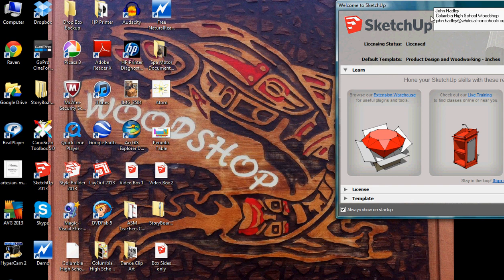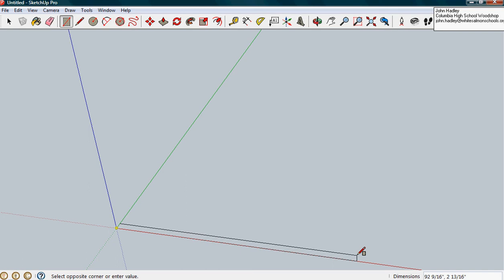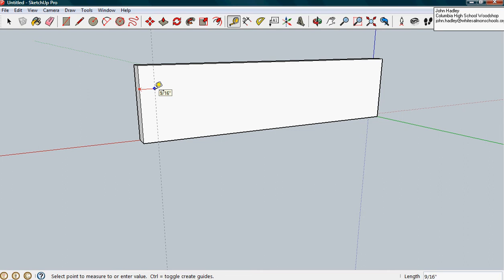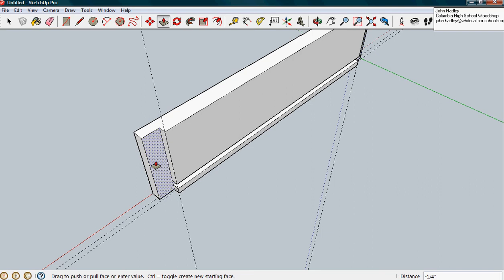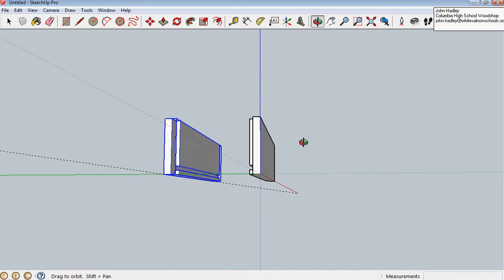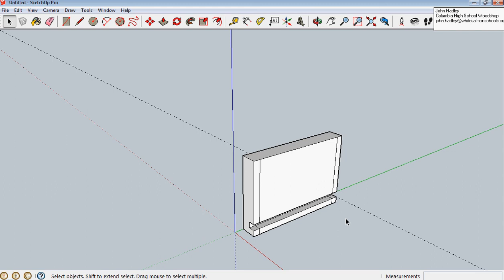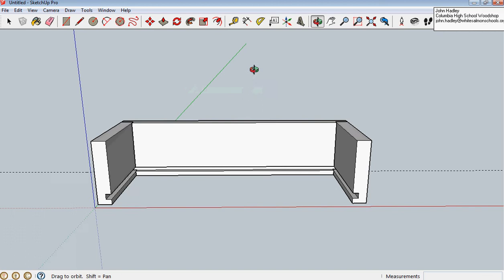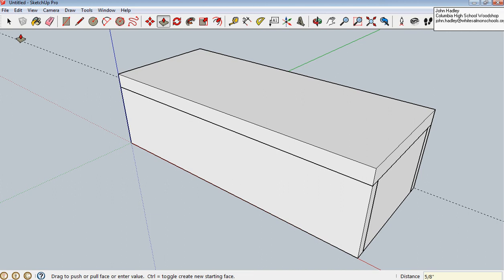Small Box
This is the Sketchup description of how to draw a small box (jewelry box).  Beginner level wood-shop project and drawing.